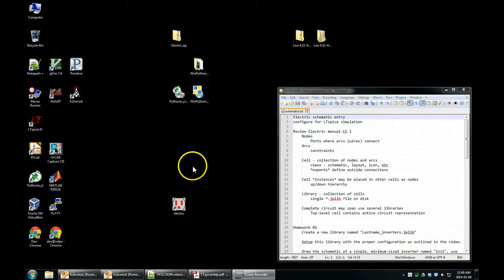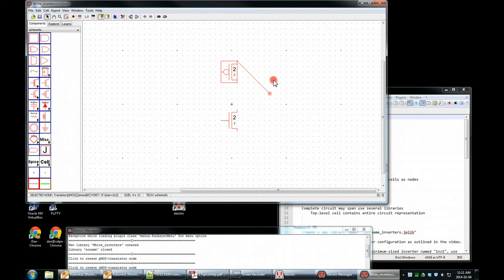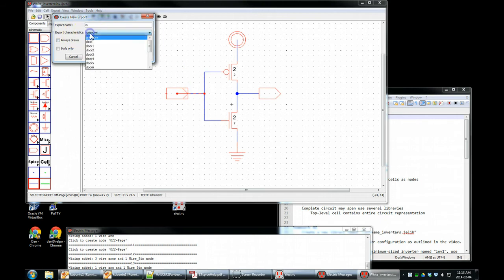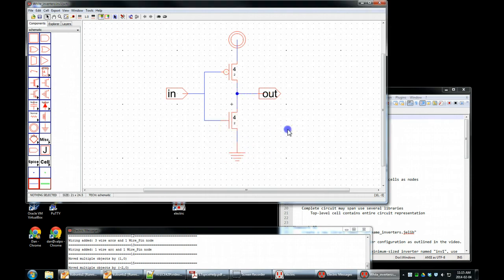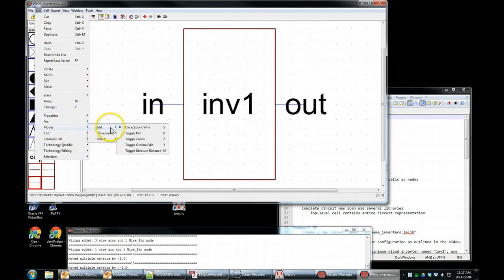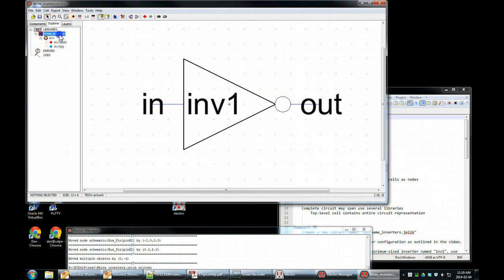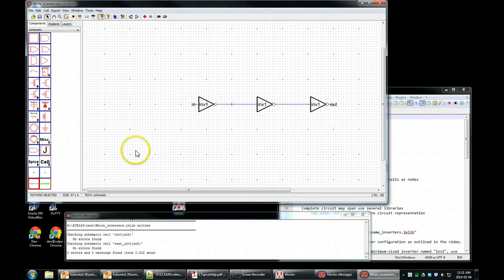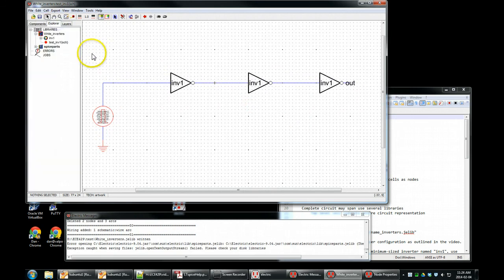schematic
Draw an inverter schematic, make an icon for it, use the cell in a testing cell